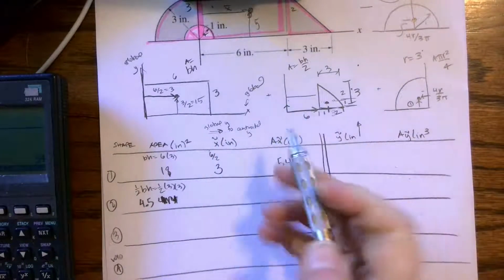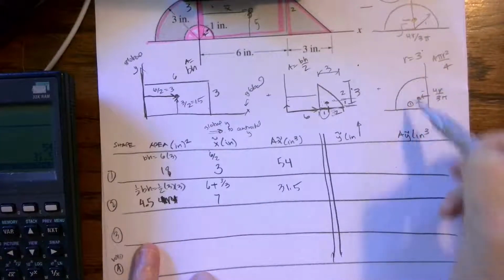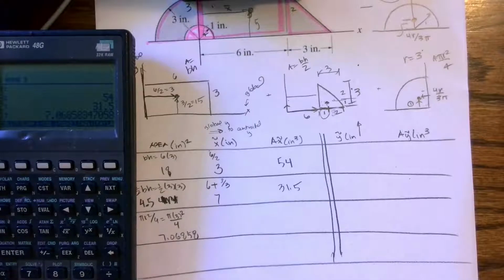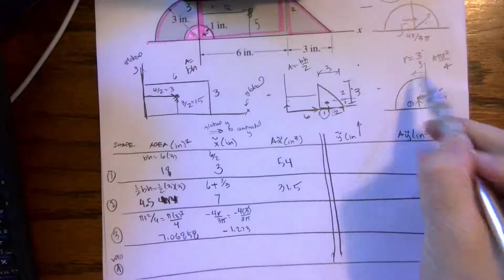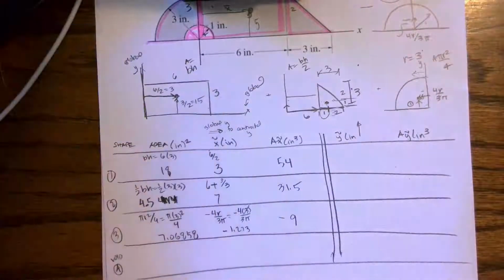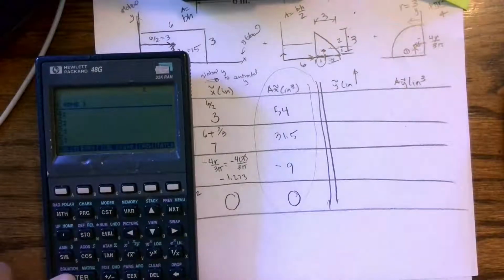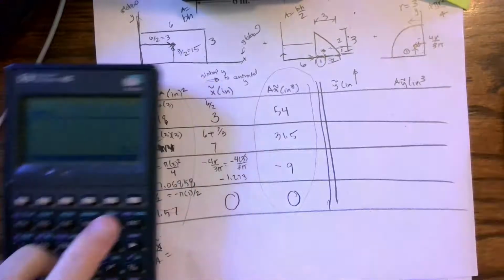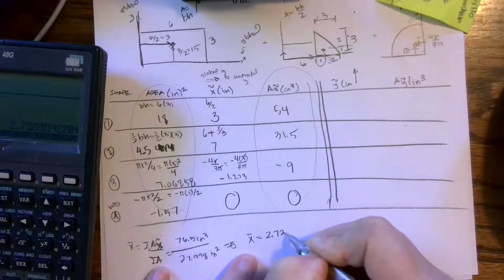Centroid by Tabular Example 2